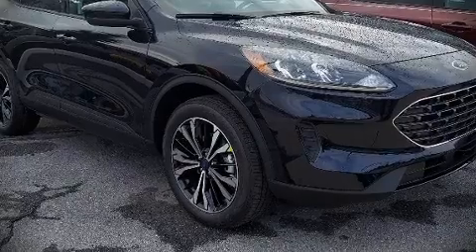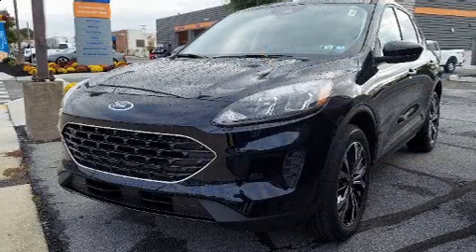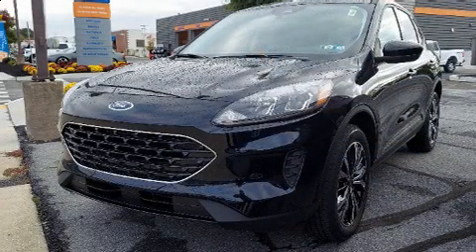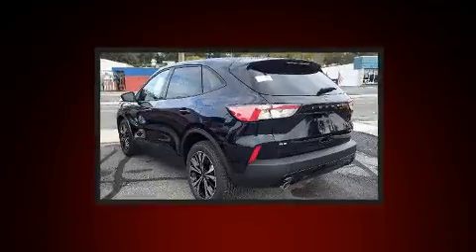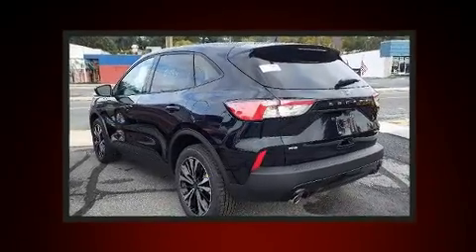2021 Ford Escape SE in Lemoyne, PA 17043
You can expect a lot from the 2021 Ford Escape. A turbocharger further enhances performance, while also preserving fuel economy. Top features include a split folding rear seat, 1-touch window functionality, lane departure warning, power windows, remote keyless entry, cruise control, rear wipers, and much more. Audio features include an AM/FM radio, steering wheel mounted audio controls, and 6 well positioned speakers. Passengers are protected by various safety and security features, including: dual front impact airbags with occupant sensing airbag, head curtain airbags, traction control, brake assist, a panic alarm, an emergency communication system, and 4 wheel disc brakes with ABS. Electronic stability control ensures solid grip atop the road surface, no matter how challenging the driving conditions. We pride ourselves on providing excellent customer service. Please don't hesitate to give us a call.